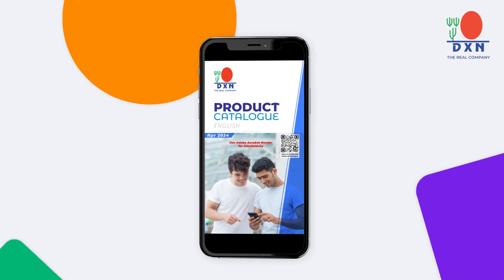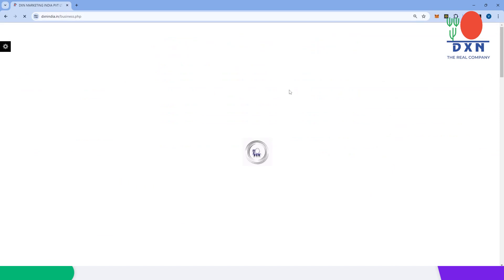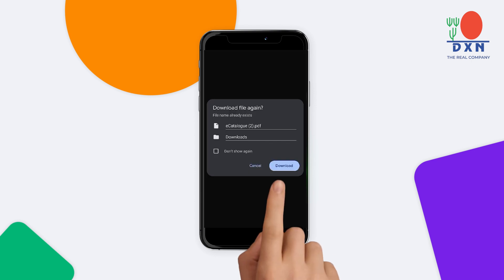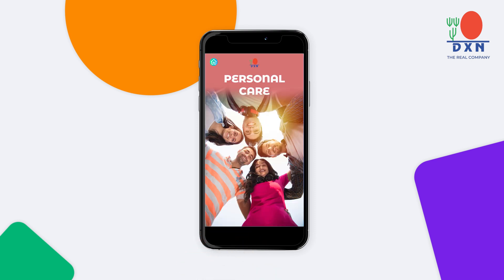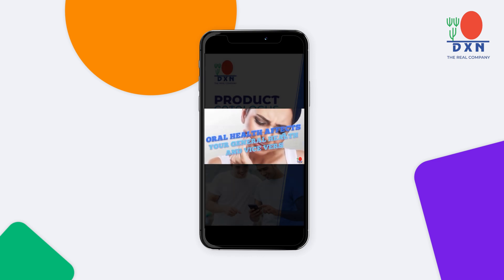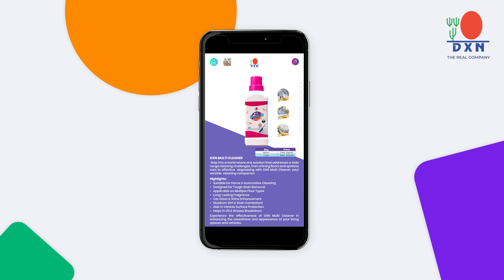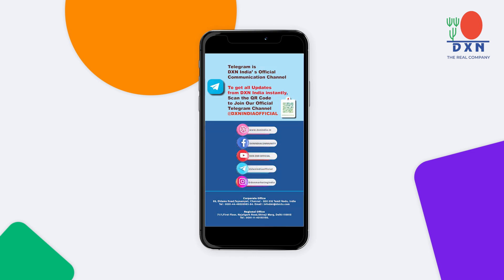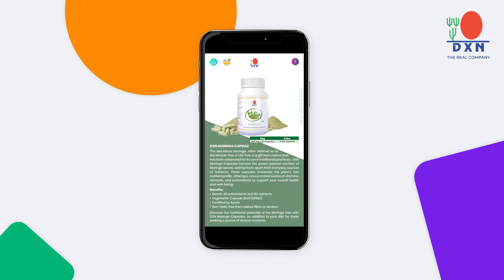Do You Know....? Series - How to use Interactive DXN Digital Product Catalogue?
Offline Digital Product Catalogue - for interactive, use Adobe Acrobat Reader software